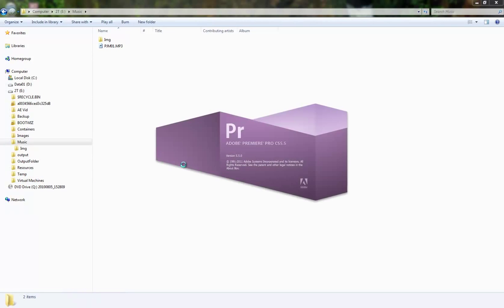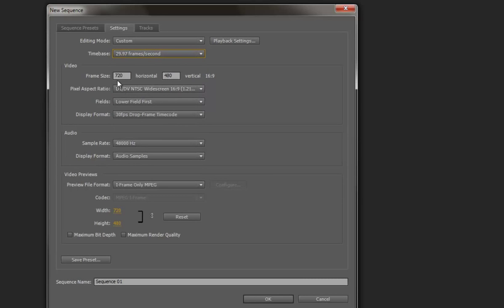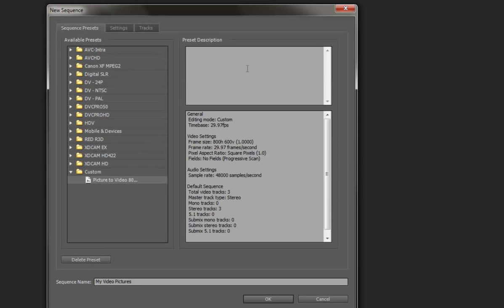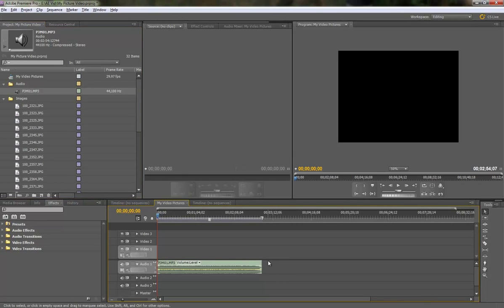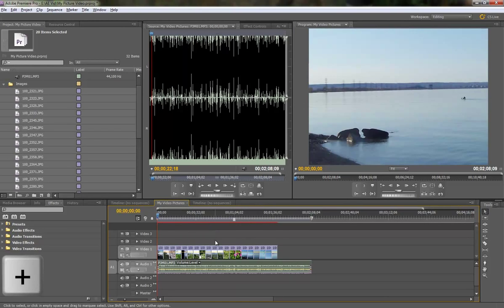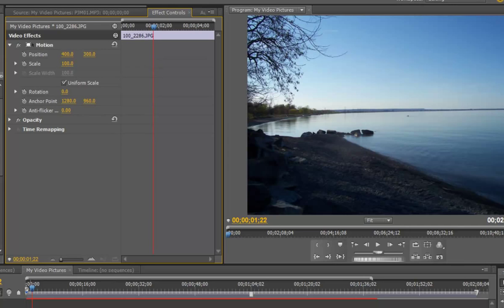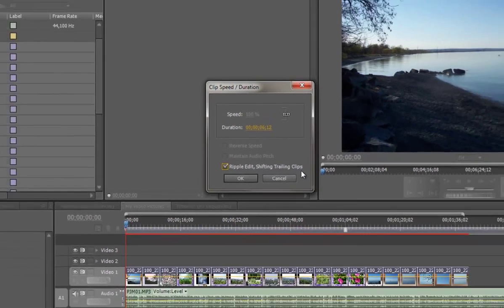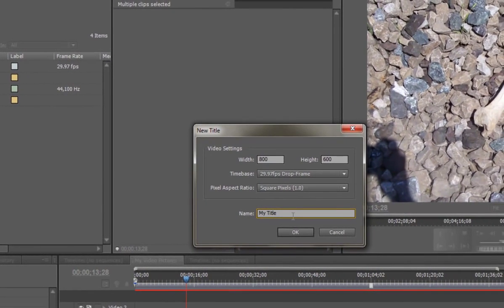How to Create Video & Picture in Youtube Channel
Do you know that you can actually create a video with youtube without paying a single dime and the best part is youtube provide you with at less more than 1000 soundtrack for your video with no copyright issue!!!